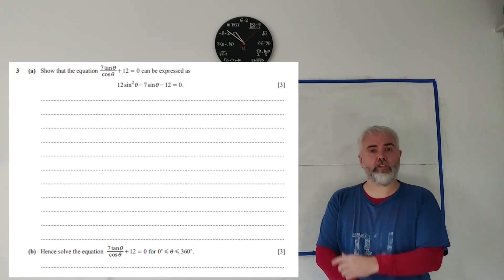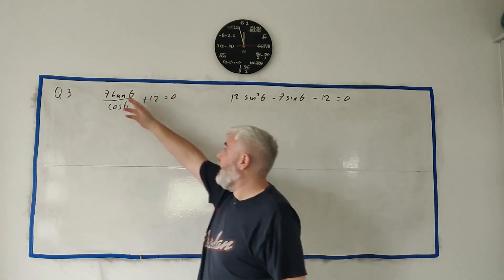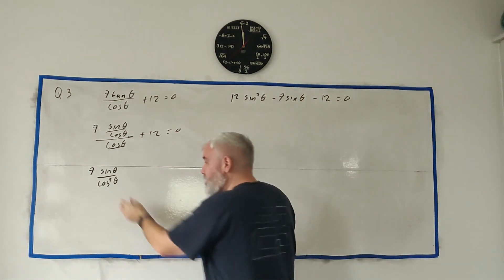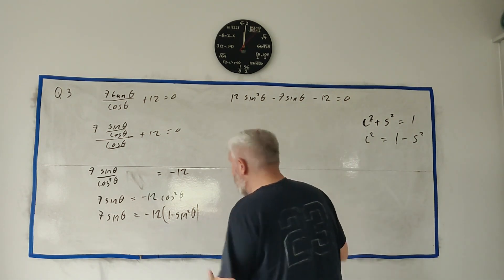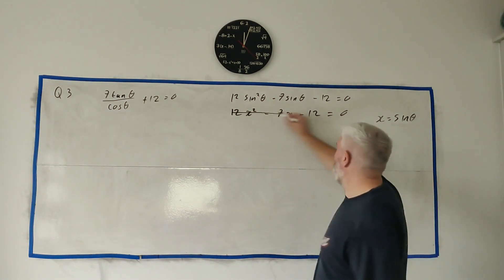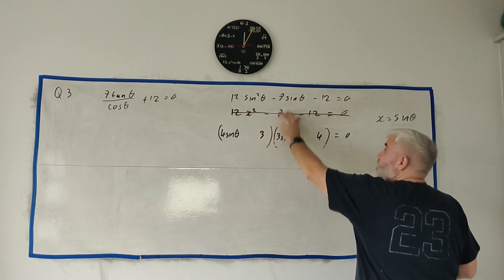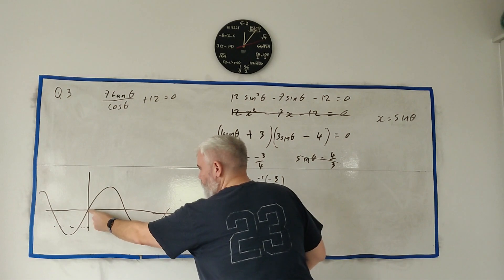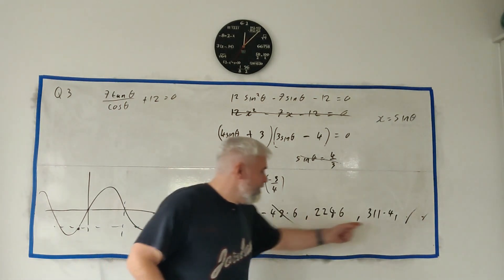Q3 solutions for CIE A level Pure Maths paper 12 Summer 2024 9709/12/m/j/24